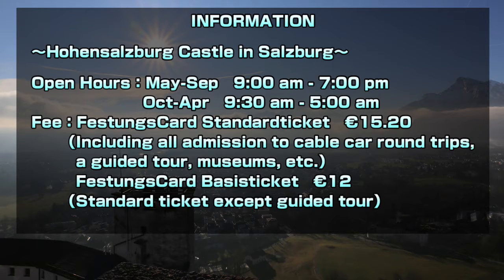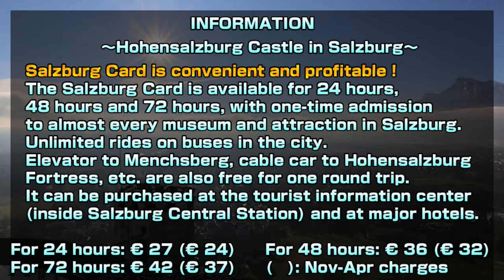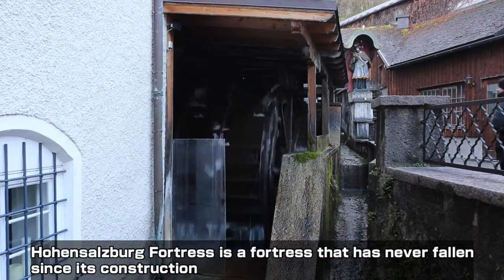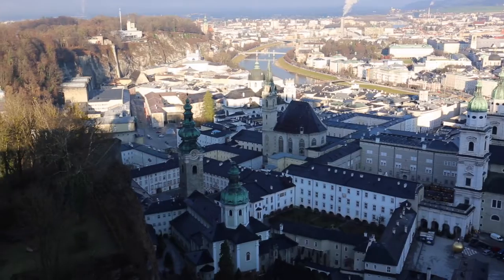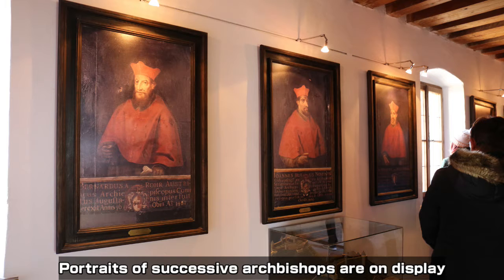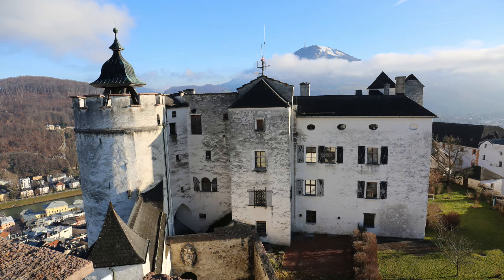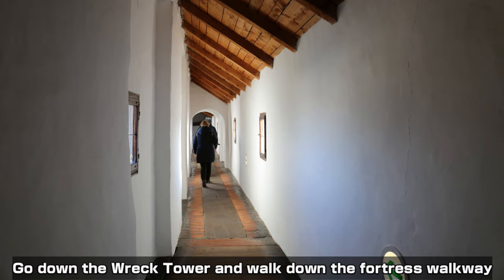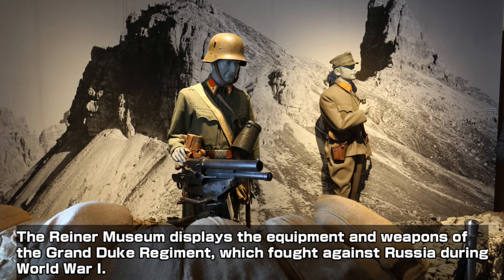#12.0【Hohensalzburg Castle】700 years immortal castle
The citadel that the Archbishop of Salzburg, who was on the Pope's side, began to build during the struggle between the Holy Roman Emperor and the Pope. Hohensalzburg had maintained a strong defense since the castle was built in 1077, but it was occupied without battle in front of the overwhelmingly strong French Napoleon army.
Nowadays, the panoramic view of Salzburg from the citadel and the narrow paths around the citadel are becoming popular tourist spots as romantic attractions.